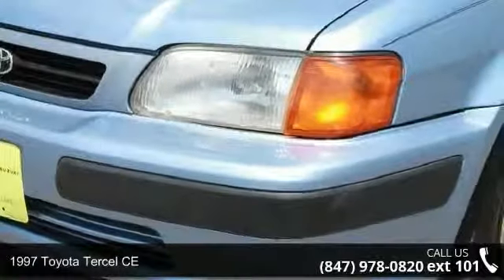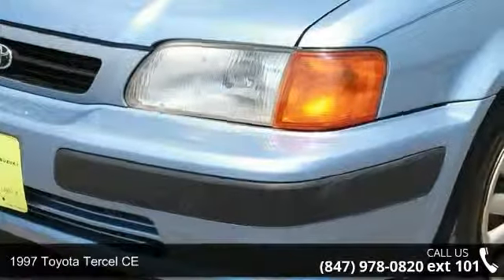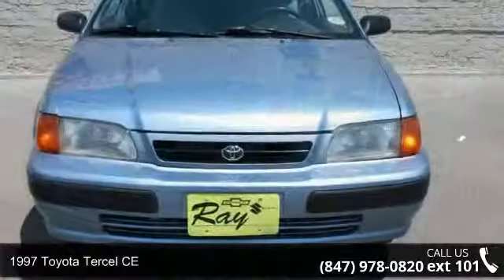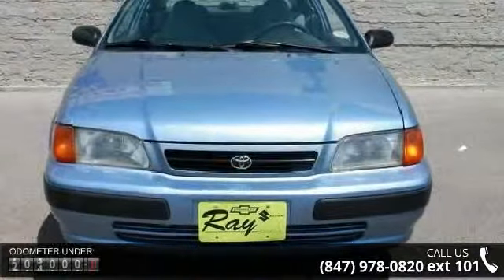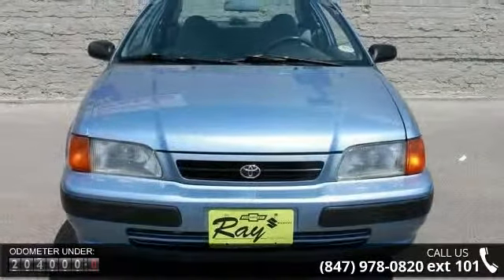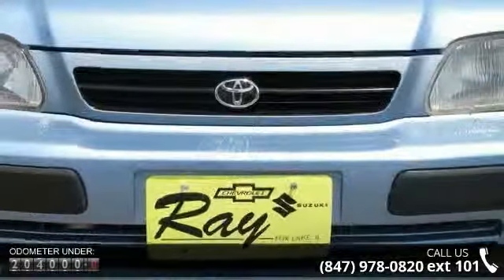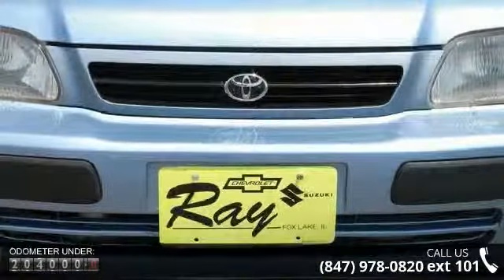1997 Toyota Tercel CE - Ray Chevrolet - Chicago, IL 60020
We can finance your next vehicle. We offer Top Dollar for trade-ins!  We offer a FREE Carfax report on our vehicles. Meet our friendly & helpful Internet Team! Let us find the perfect vehicle for you! Live out of town? We will pick you up at the airport or help assist with shipping arrangements.